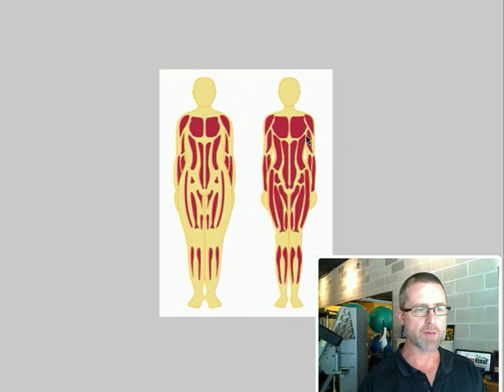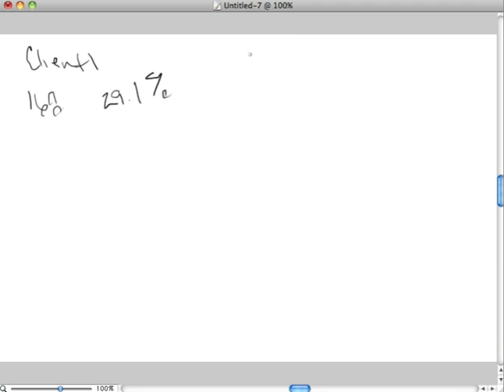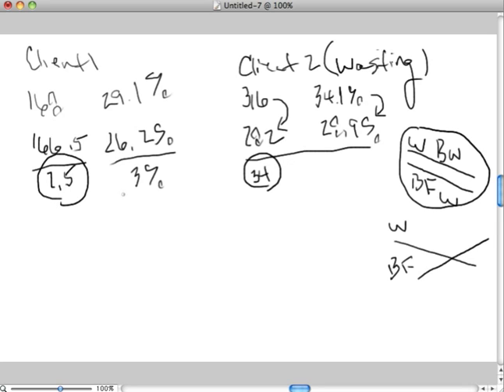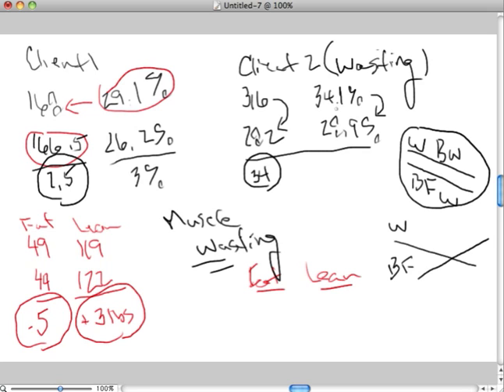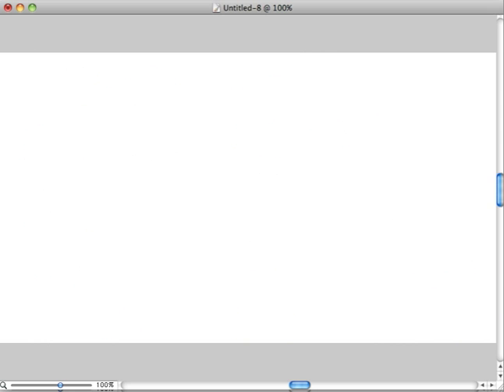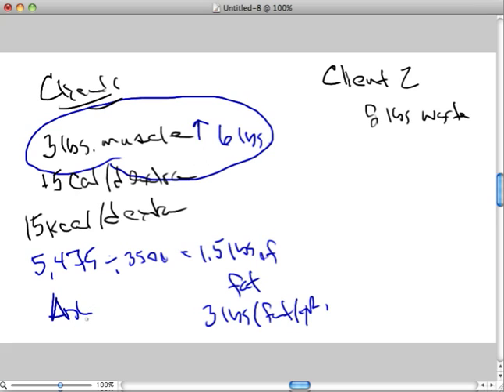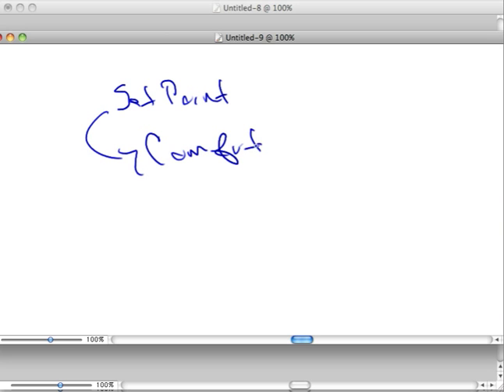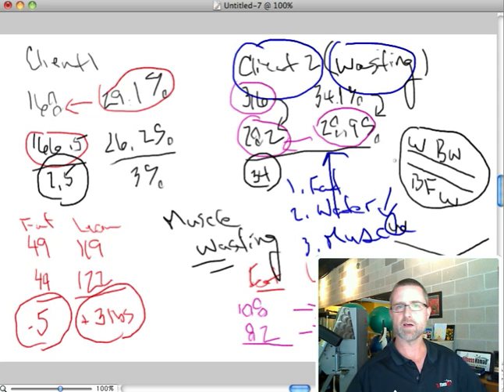What in the heck is Sarcopenia?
Sarcopenia and muscle wasting description and lesson.